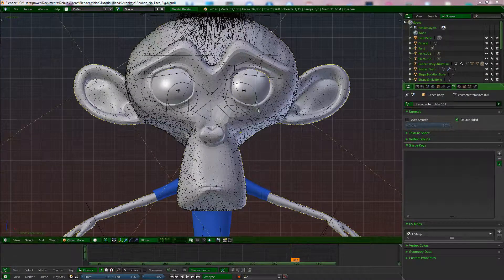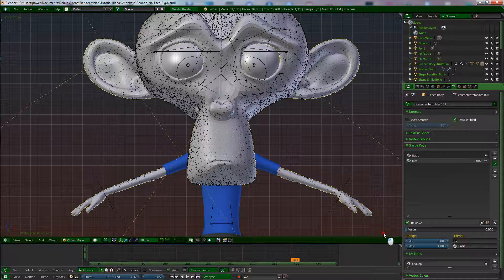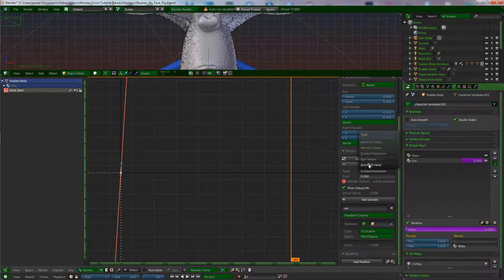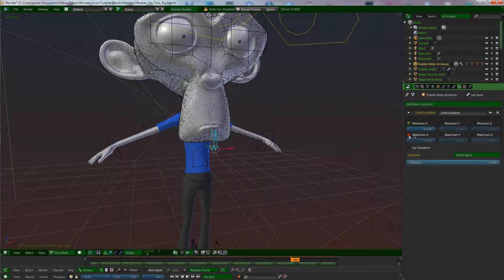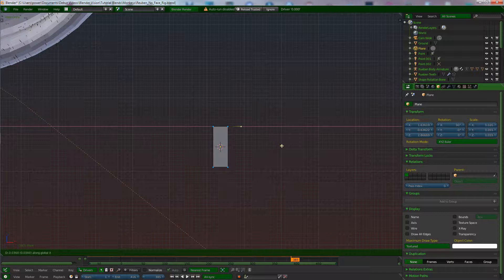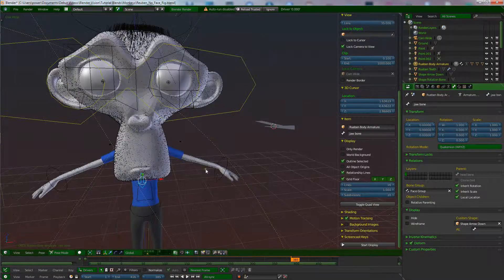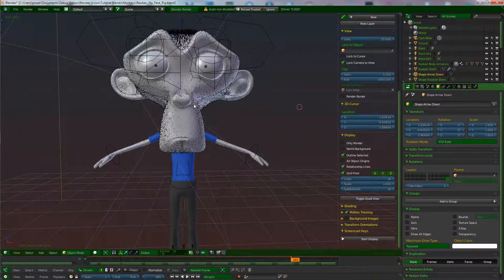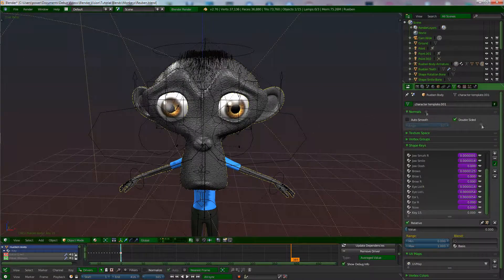Blender - Applying Shape Keys | Facial Animation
Here we look at how to apply shape keys in Blender. We will look specifically at using shape keys to create expressions on a characters face. We will also be creating drivers for the shape key by using bones to control each movement.

Also I will show you how to apply a custom shape to your bones so that it will be easier to recognize what movements each bone is capable of. This becomes important when passing rigs off to animators. Have fun!